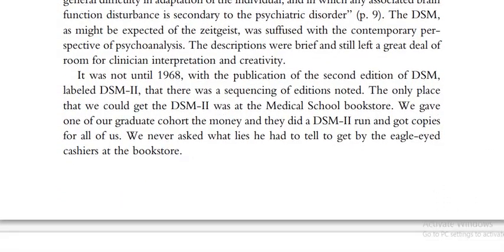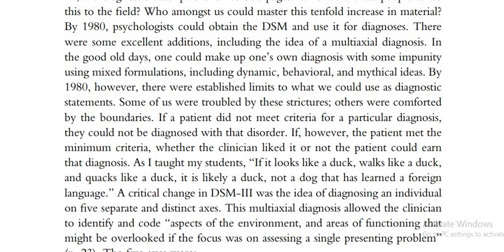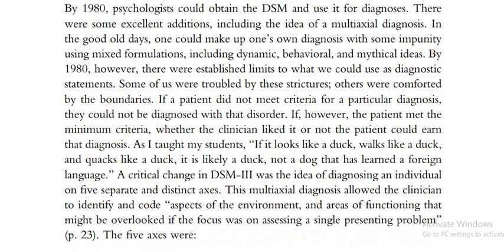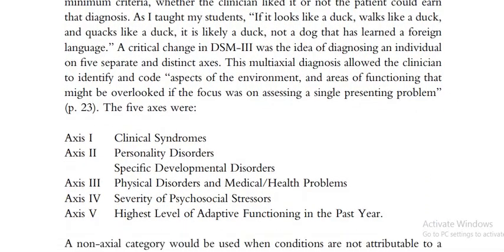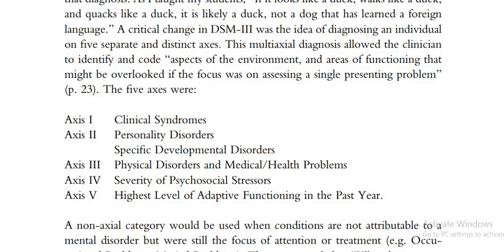1."Handbook of Diagnosis and Treatment of DSM-5 Personality Disorders" - Len Sperry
The 1-st fragment from Len Sperry's Audio Visual Book: "Handbook of Diagnosis and Treatment of DSM-5 Personality Disorders" (Temur Iosebadze reads the fragment).